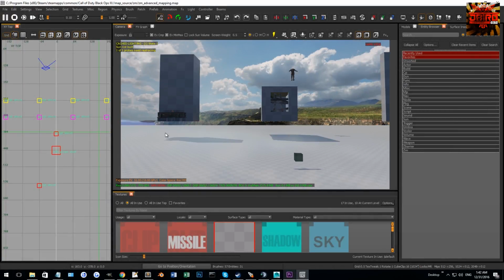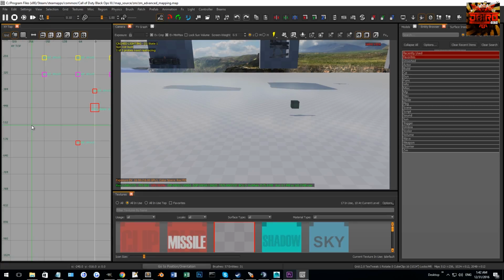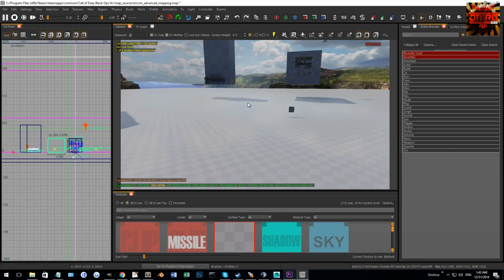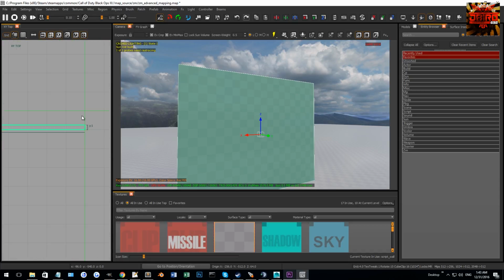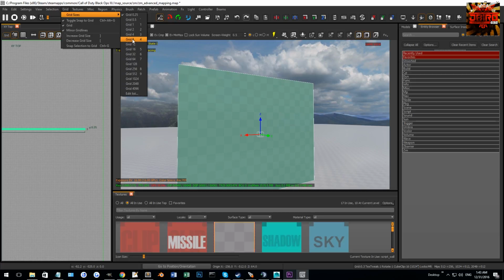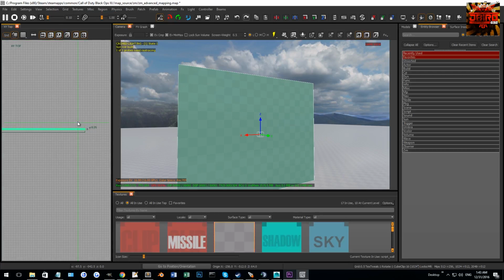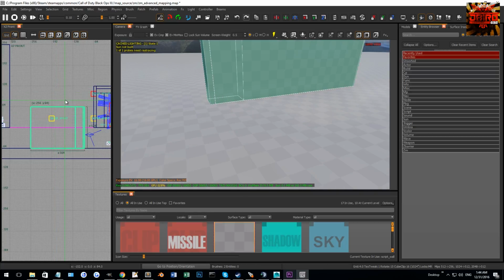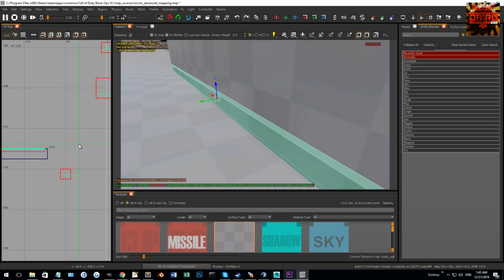Black Ops 3 Mod Tools | Tutorial Part 24 - Grid Sizes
Watch for which grid size you are using, it makes the difference between a poorly designed map and an amazing map.

My Setup:
i7 3770k
Nvidia GTX 970 FTW
12GB Ram